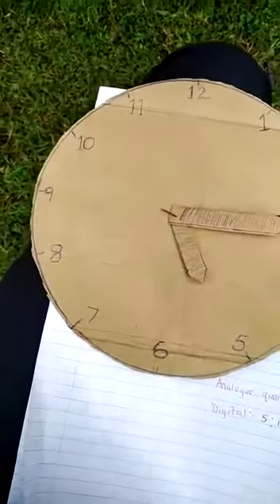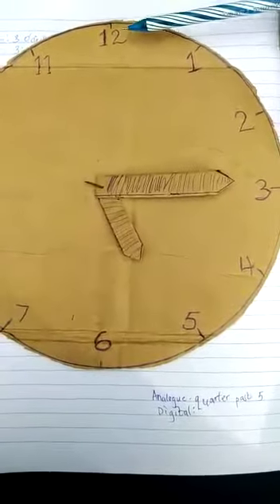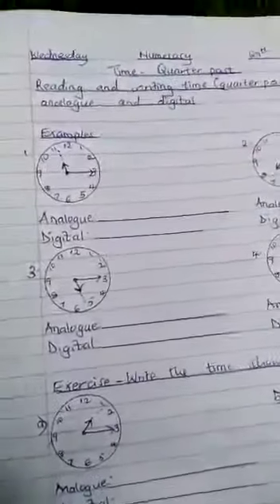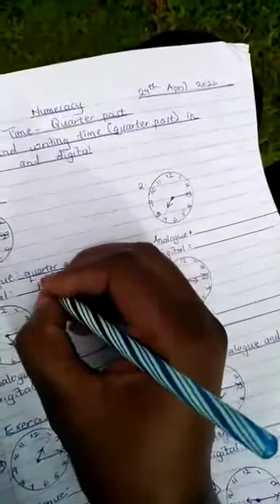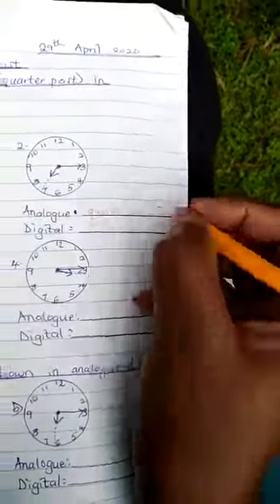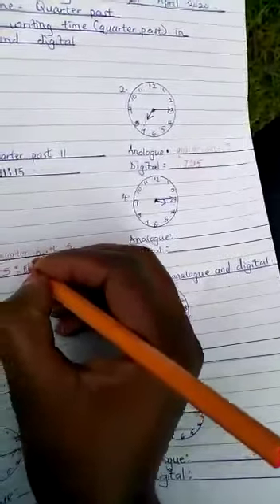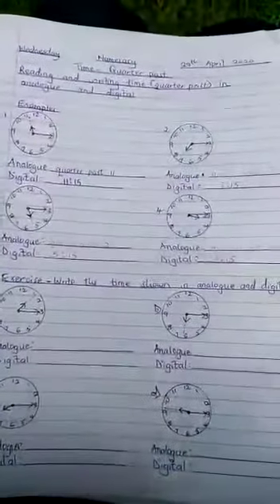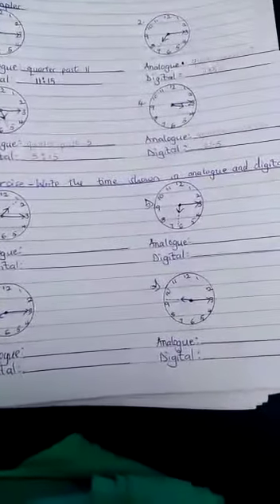11 May 2020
Video from Becky